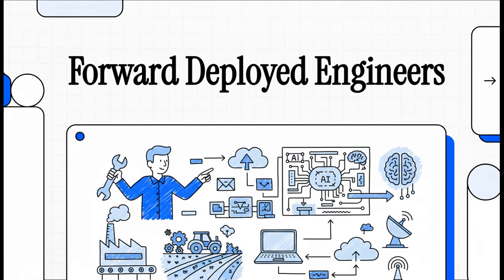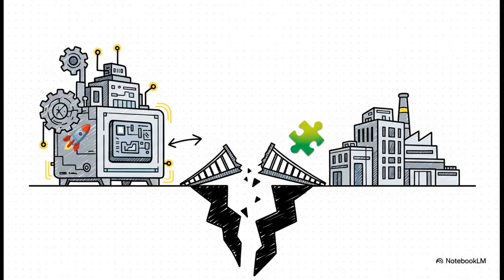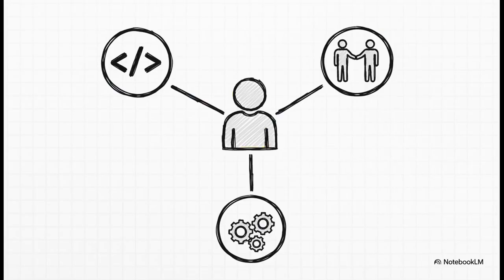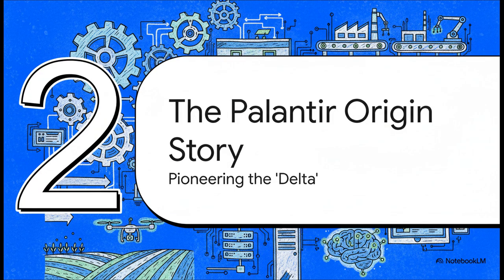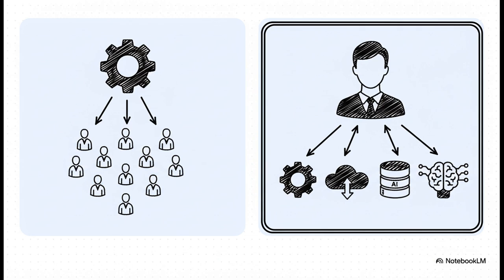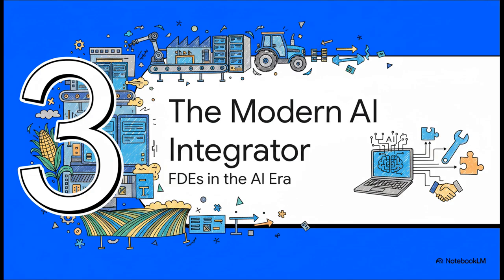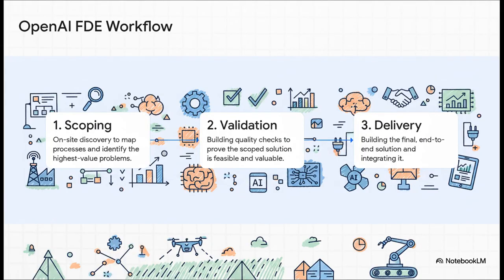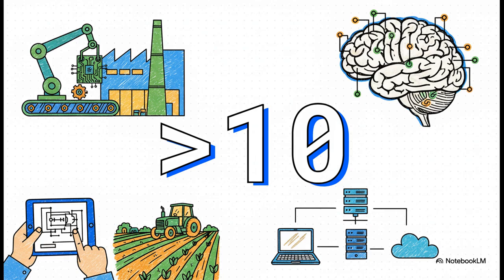What is a Forward Deployed Engineer role?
Forward Deployed Engineers (FDEs) are currently "the hottest job in tech," combining expertise in solid software engineering, sales, and platform engineering to integrate complex products, especially as demand grows for integrating AI solutions.

🤖 Generated with NotebookLM